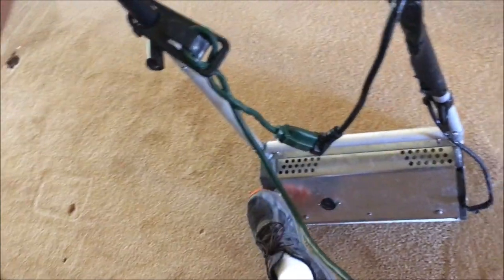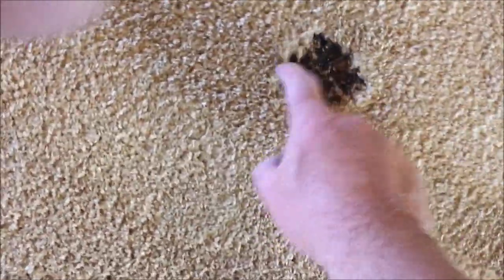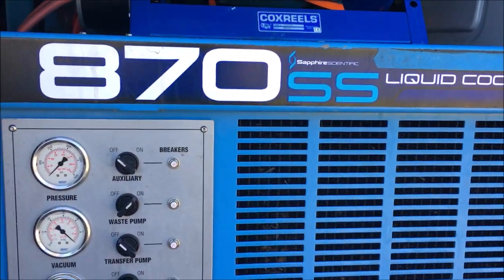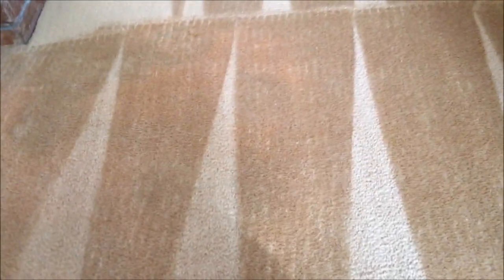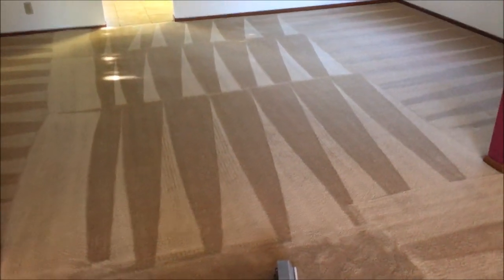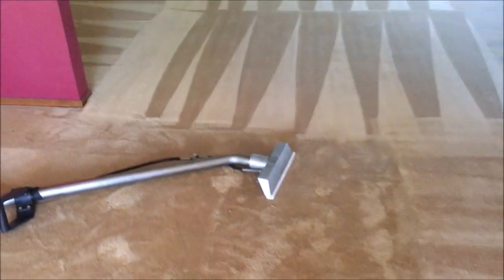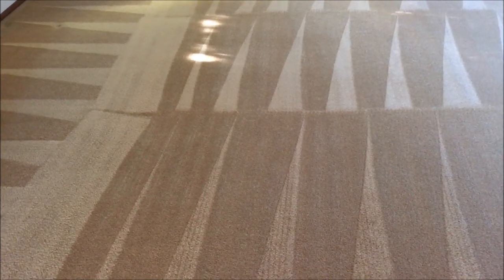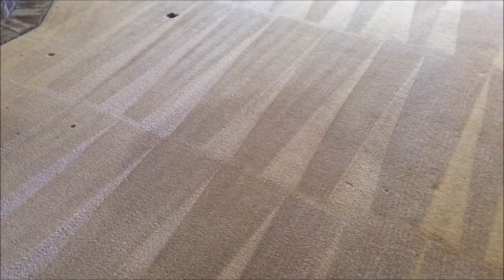Cleaning a neglected Nylon with Code Red and a lot of love.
Call A Plus Carpet Cleaning for your cleaning needs.